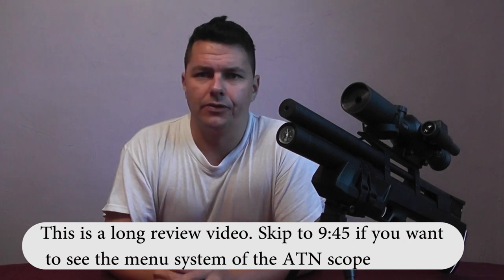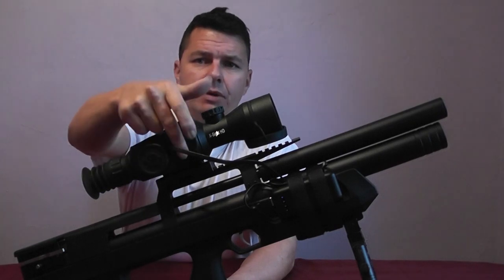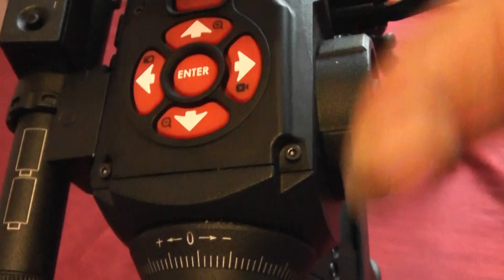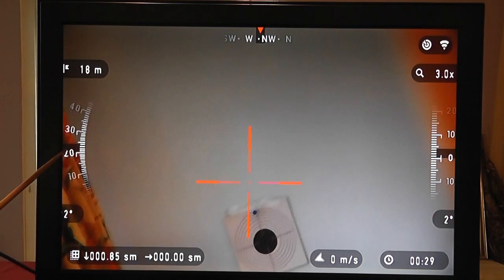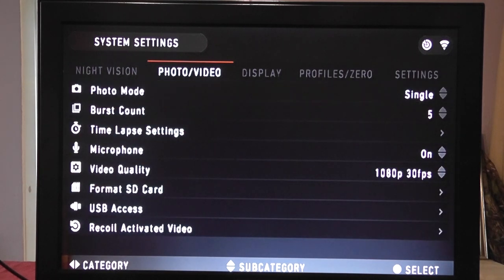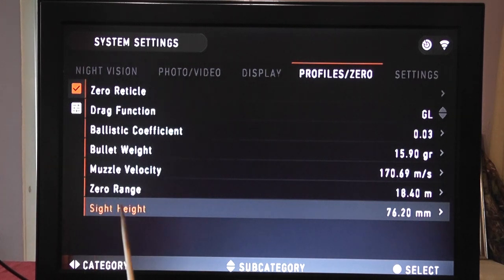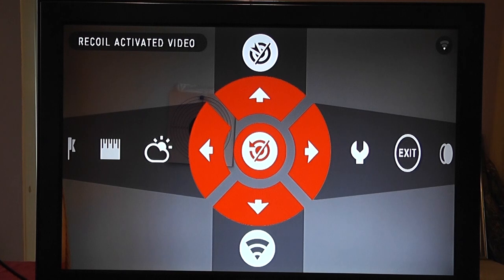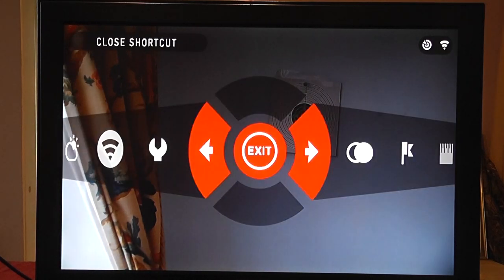ATN X Sight II HD [review] - [Part 2] - Setup and Menus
In this video series I do a full indepth review of the much commented about ATN X-Sight II HD
Unlike most other videos, this is full on and I give all my views, good and bad as well as showing you
what this scope is all about.

This video covers the setup and menu system of the ATN X-Sight 2 HD Digital Scope

ATN X-Sight II HD on Amazon

Accupell FT .177
AA Diabolo Field Sport .22
JSB Jumbo Exacts .22
RWS Superdomes .22
Sovereign .22

My favorite items I use to record my videos